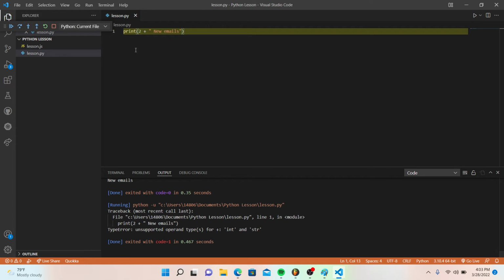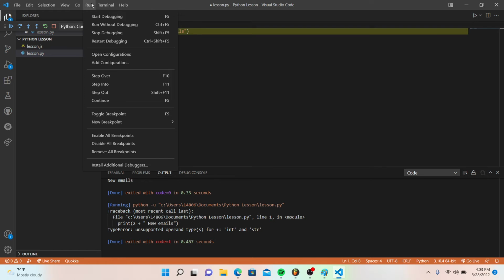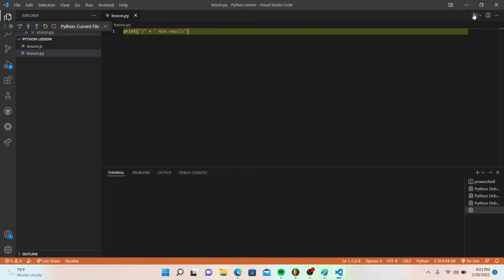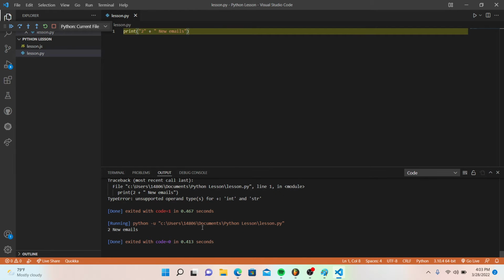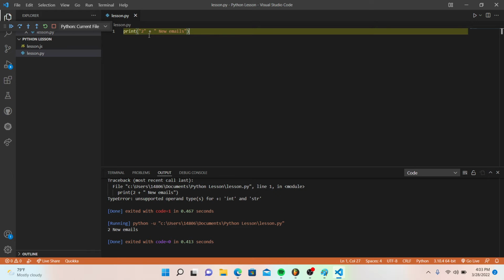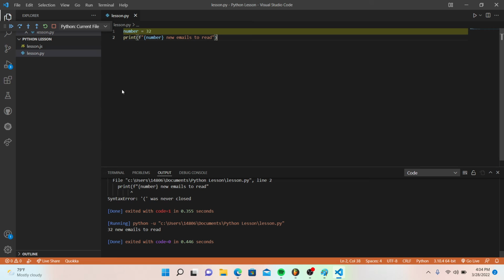Python: Adding Strings and f{}